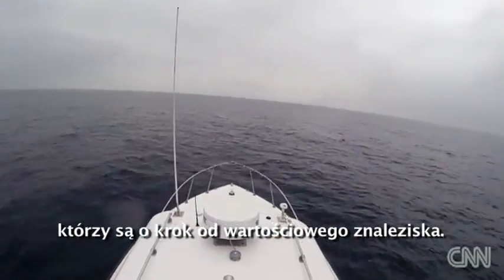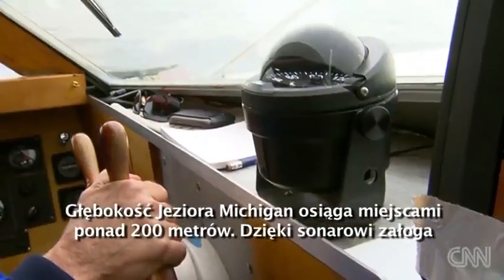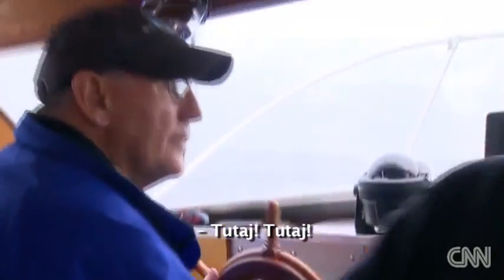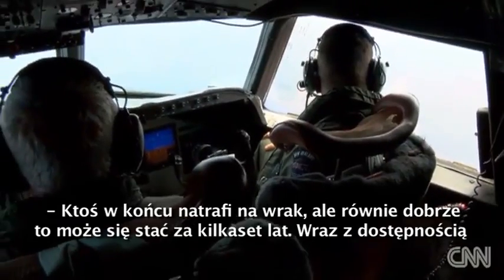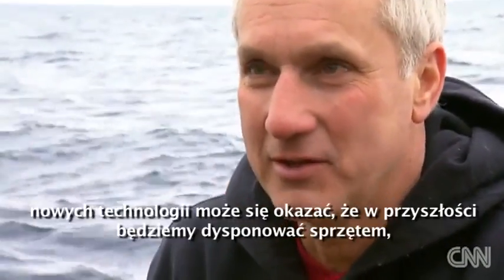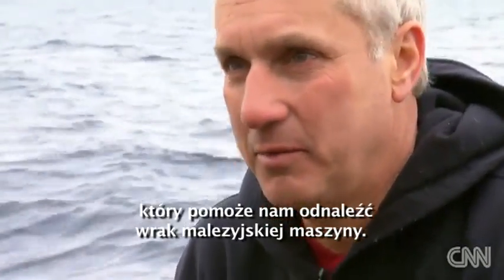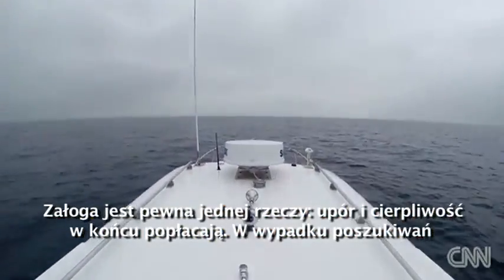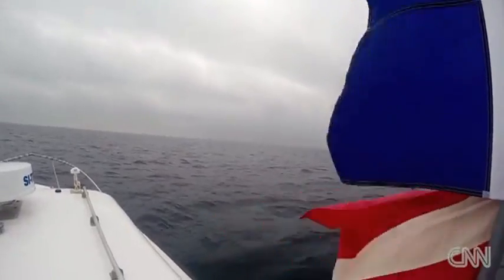Bombowiec z czasów II wojny światowej na dnie jeziora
Ekipa CNN wzięła udział w wyprawie nurków i historyków na dno jeziora Michigan. Naukowcy dokonali tam niezwykłego odkrycia. Odnaleziono wrak samolotu z czasów II wojny światowej, który rozbił się podczas ćwiczeń żołnierzy mających niedługo potem walczyć na frontach Europy. Teraz pasjonaci historii chcą wydobyć i odrestaurować wrak.

źródło: wiadomosci.onet.pl